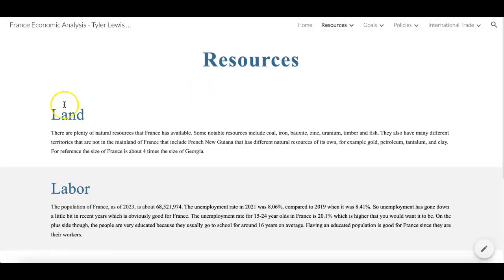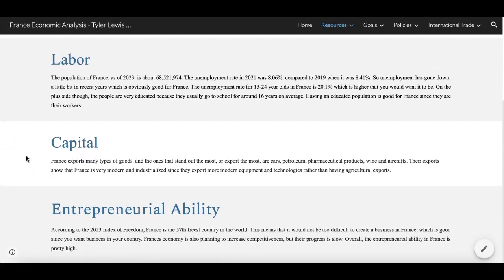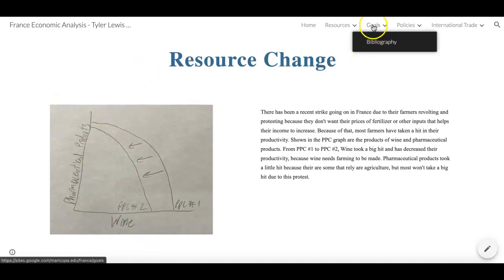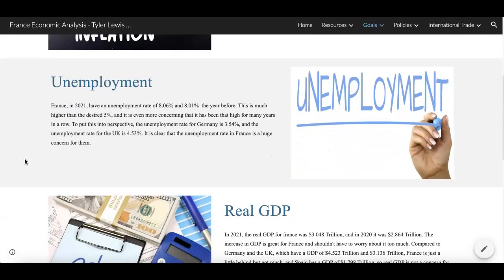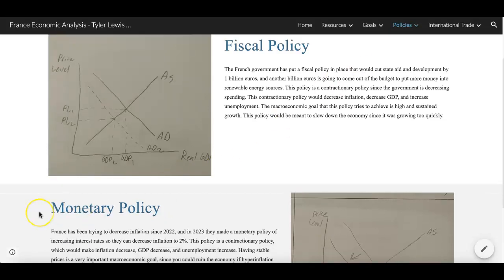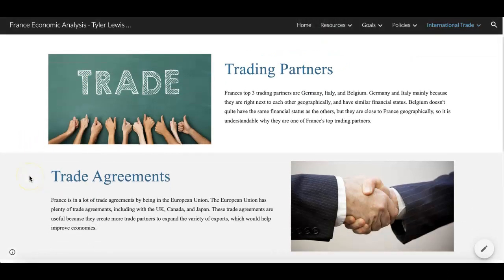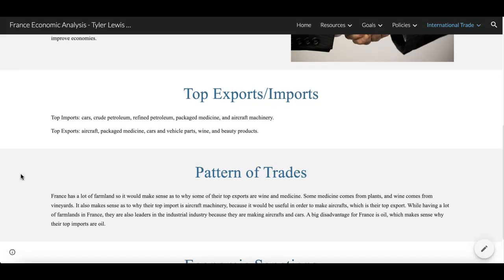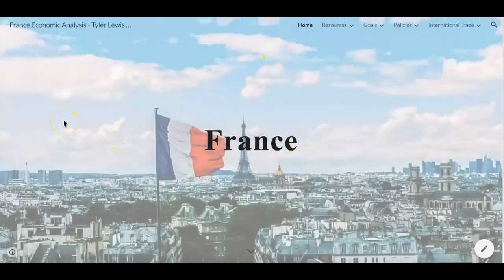ECON Final Project